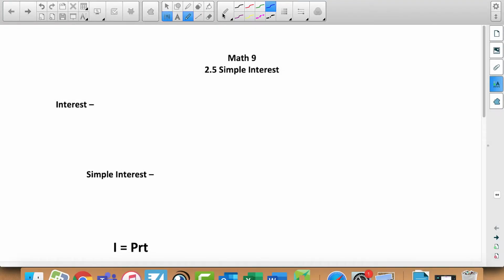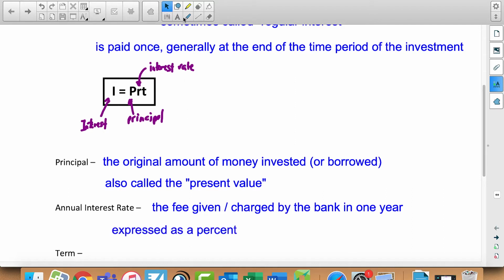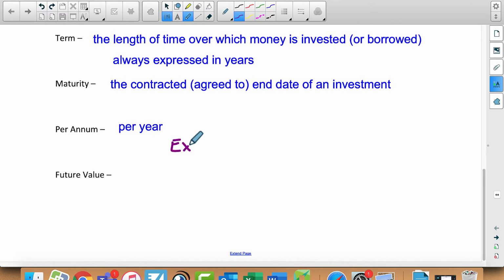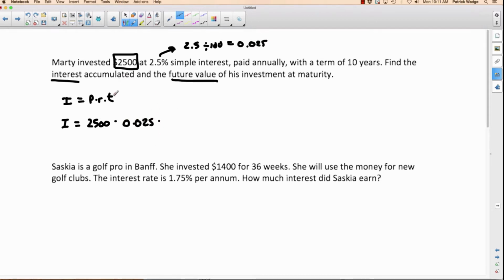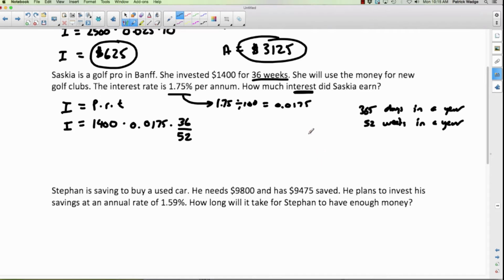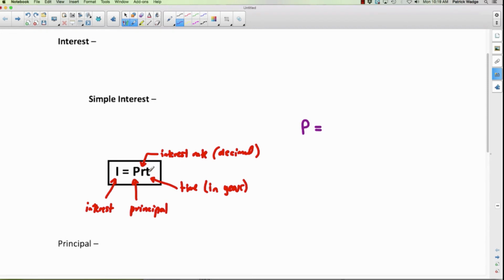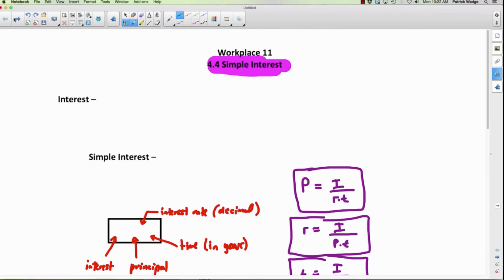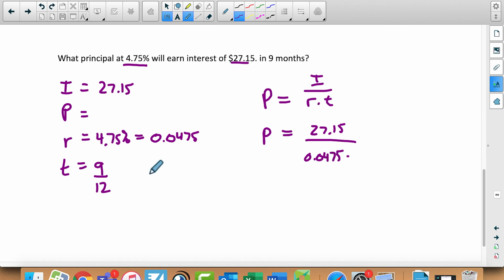2.5 Simple Interest